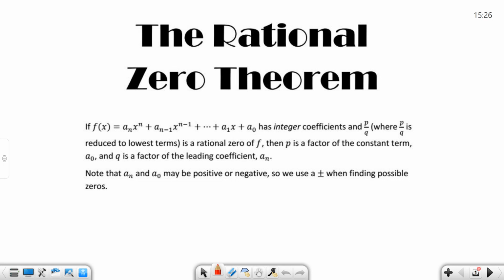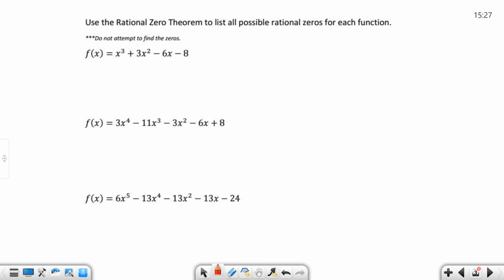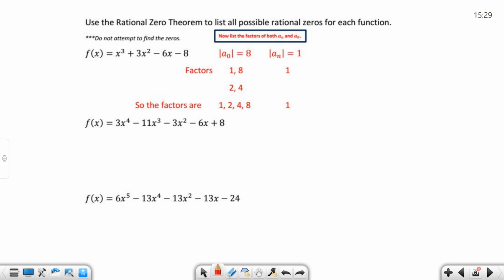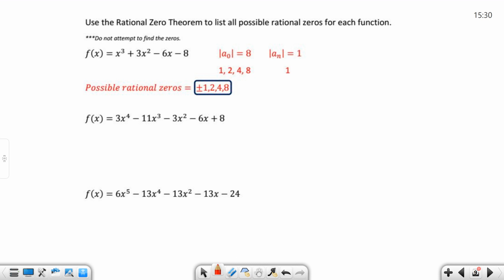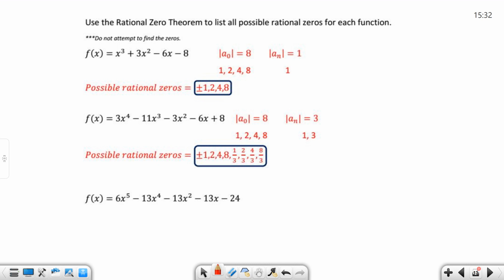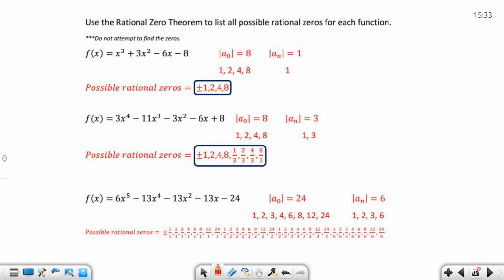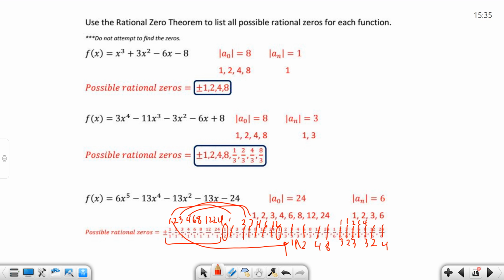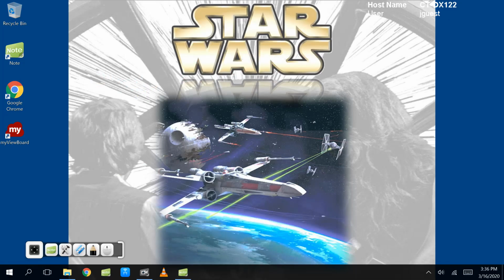Rational Zero Theorem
This video introduces students to the rational zero theorem, which gives you a starting point when trying to solve or factor polynomials that are cubic (3rd power) or higher.